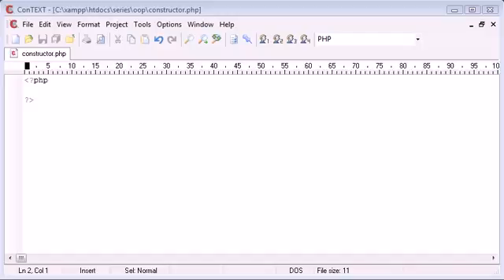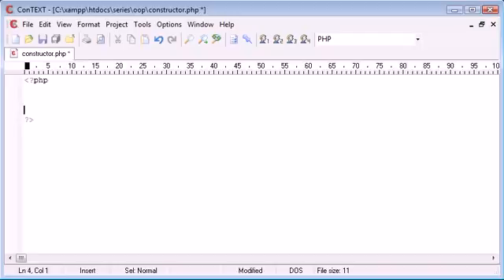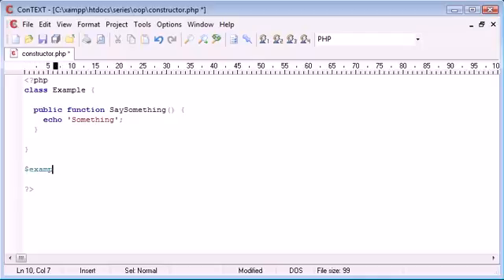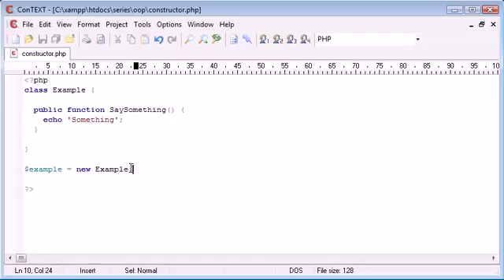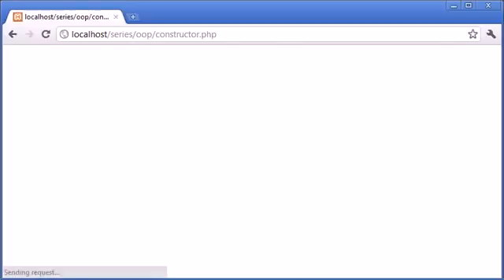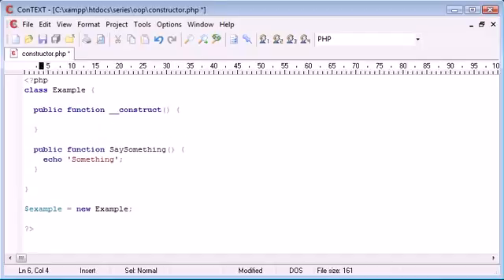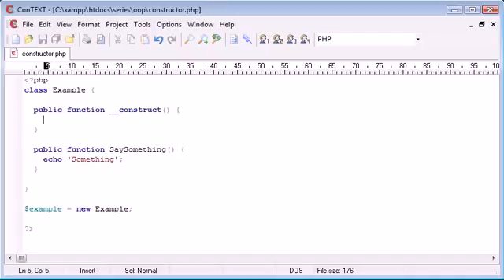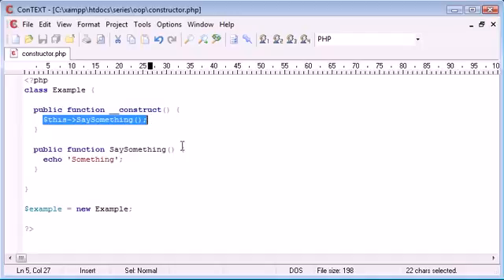Beginner PHP Tutorial 195 Class Constructor YouTube